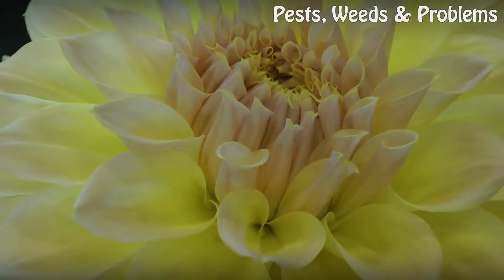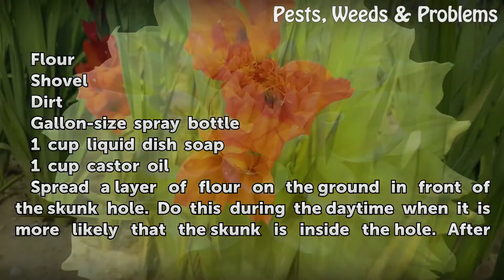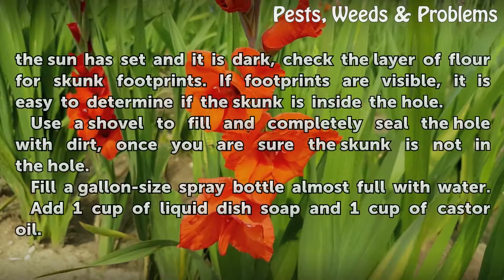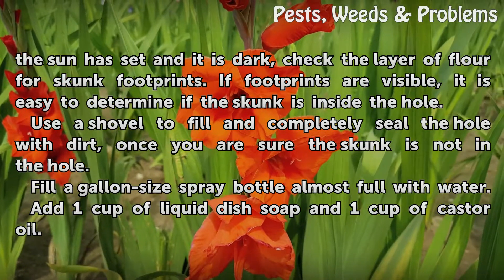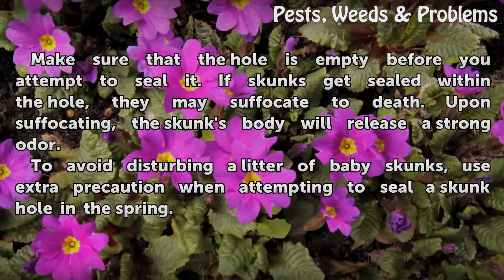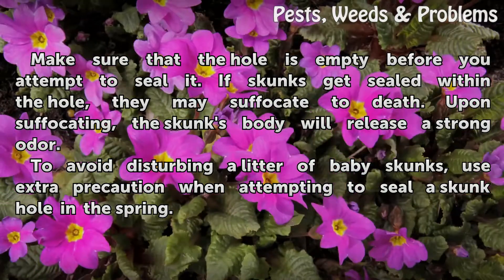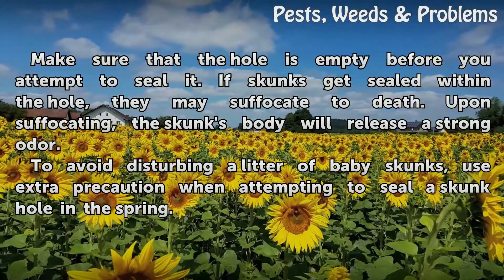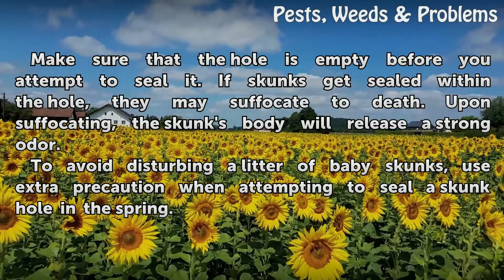How to Seal a Skunk Hole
How to Seal a Skunk Hole. If you have the misfortune of having skunks as unwanted guests, you are not alone. These animals are a common nuisance. They often come into yards in search of food and shelter. Skunks usually will take up residency in small holes or openings under a porch, house frame, garage or shed. If you have seen skunks or any...

Table of contents How to Seal a Skunk Hole
Things You'll Need 00:50
Tips & Warnings 01:49